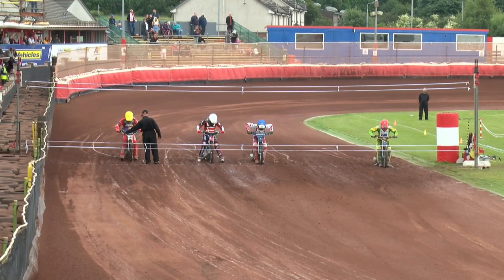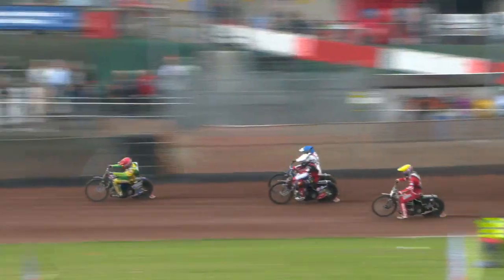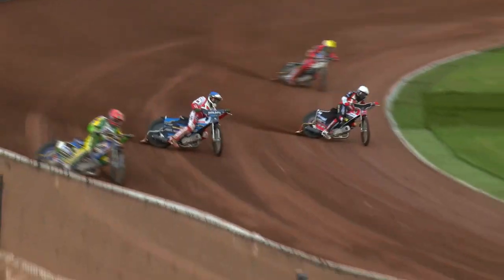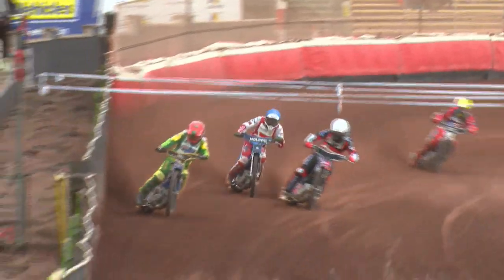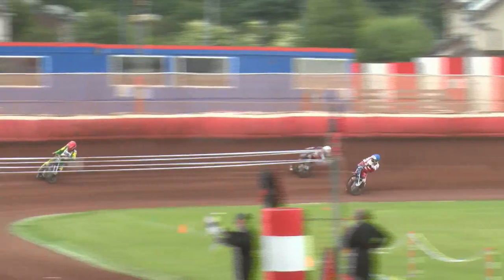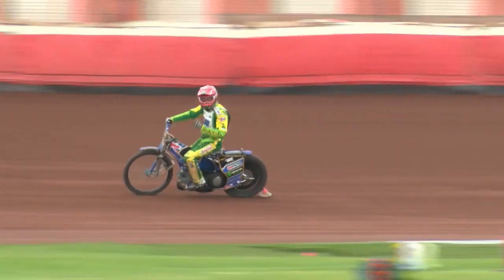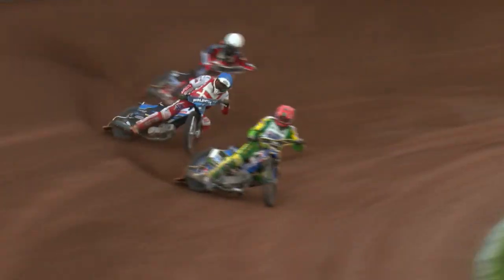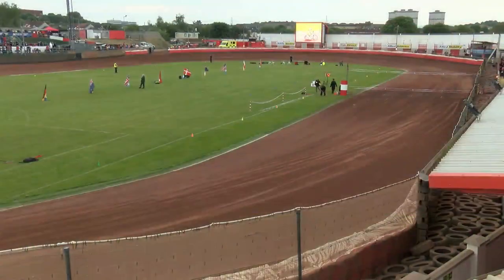Superb Speedway Race on “One of the best track's in Europe.”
“I have not seen that amount of passing in a long time. Great track, one of the best in the world!”
“The racing tonight was 🔥”
“Possibly one of the best individual meetings I've ever seen!”
“Terrific track. One of the best in Europe.”
Just some of the comments from last night, and here’s Heat 7 for you to enjoy.

🔴 Chris Holder 🇦🇺
🔵 Rasmus Jensen 🇩🇰
⚪️ Nicolai Klindt 🇩🇰
🟡 Broc Nicol 🇺🇸